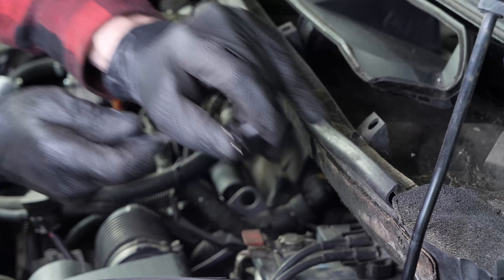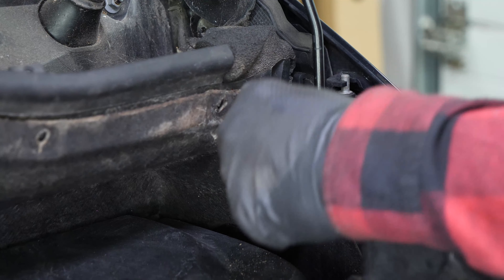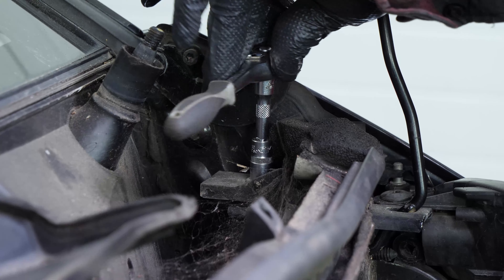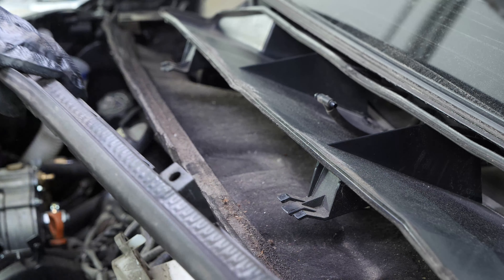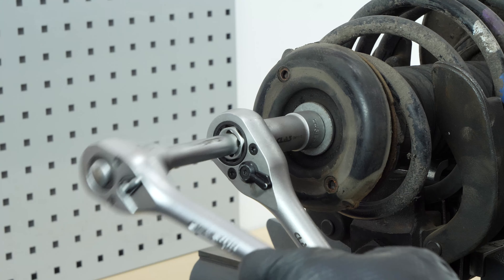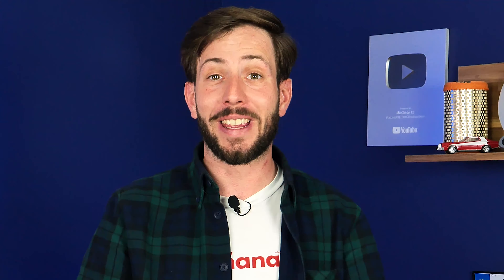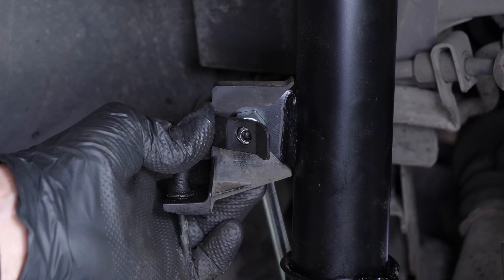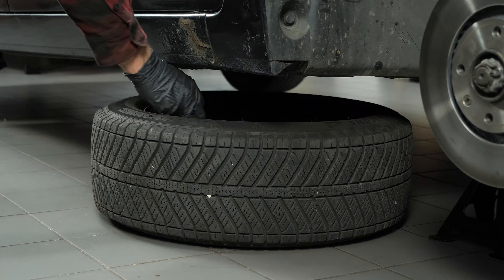How to replace the front shock absorbers C4 Picasso mk1 ➿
- Spring

💪 TIGHTENING TORQUES FOR FRONT SHOCK ABSORBERS CITROËN C4 Picasso mk1
 - Shock absorber base holding bolt : 80 Nm
 - Sway bar link upper ball joint nut : 43 Nm
 - Strut support bearing retaining bolts : 80 Nm
 - Shock absorber head nut : 75 Nm

Front shock absorbers on a Citroën C4 Picasso mk1 .

Needed tools:
-💣🤖🏆The complete toolbox recommended by UseTool EN to repair your C4 Picasso mk1

- 5mm Allen key
- 16mm spanner
- Socket wrench
- 7mm Allen key
- Wheel lug wrench
- 10mm socket
- 13mm socket
- 18mm socket
- Extender
- Torx T25 socket
- Vice
- 19mm socket
- Wire brush
- Impact wrench
- 19mm Offset wrench
- Adhesive tape
- Fork tool

🔝💪Safely lift your C4 Picasso mk1 with the hydraulic jack and axle stands recommended by UseTool EN 💪🔝

- Hydraulic jack
- Axle stand

🚗📢💡 RESOURCES 💡📢🚗

- Be careful during the spring compression stage, it may be risky and requires careful attention. Fix the tool in a vice, this will make it easier to use.

Usetool's info
- During this operation, you will work on the steering system of your car.

- When you change the shock absorbers in your vehicle, you should carry out a tyre alignment.

0:00 Intro
0:17 Remove the shock absorber
7:13 Set the new shock absorber up
10:16 Replace the shock absorber